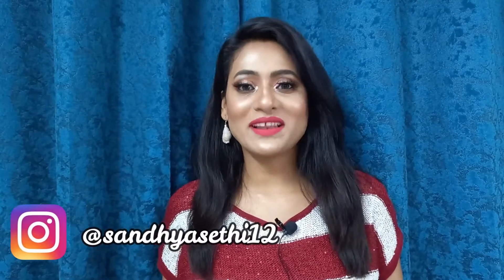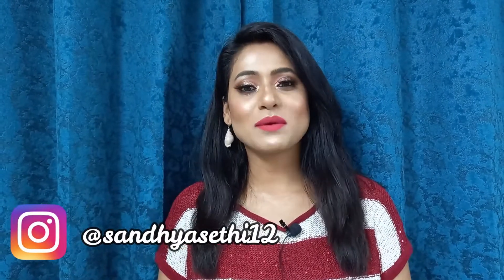How To Apply Matte Liquid Lipstick Easily And Perfectly For Beginners | लिपस्टिक लगाने का सही तारिका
In this video, I am gonna share How To Apply Matte Liquid Lipstick Easily And Perfectly For Beginners Like A Pro/ Sandhya Sethi

Products Used:

MyGlamm LIT Matte Lip Liner Pencil (Sass) 👇🏽

SUGAR Smudge Me Not Liquid Lipstick - 07 Rethink Pink 👇🏽

For Video Editing,  System specs 👇🏽
Motherboard -  MSI B450 Promax
RAM - 16GB DDR 4 3200 Mhz
HDD - 1 TB
SSD - 240GB
Mouse - Offbeat Dpi6400
Keyboard -Zebronics Transformer-k
Headset   - RED GEAR
OS - Microsoft Windows 10 Pro
Monitor - AOC